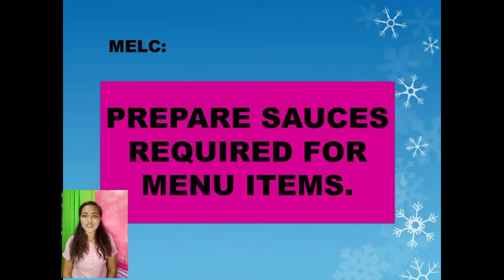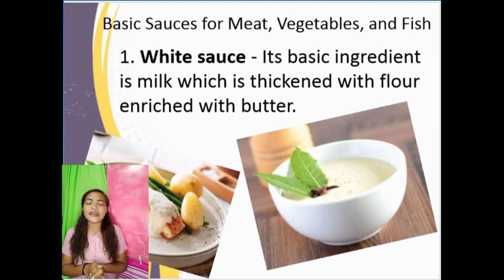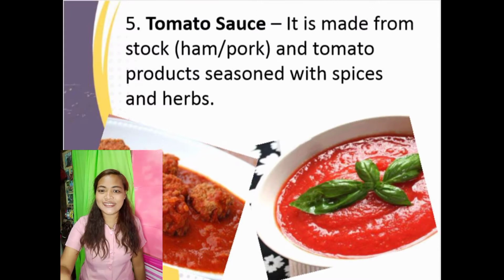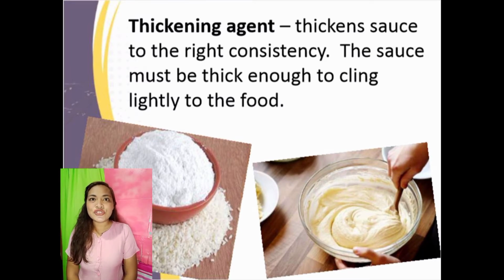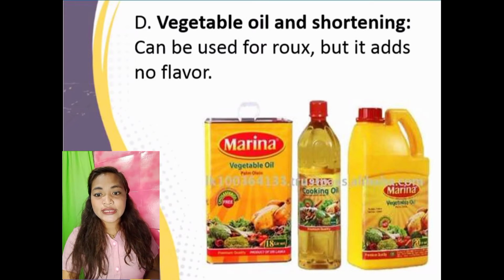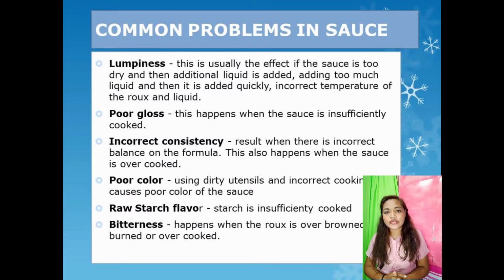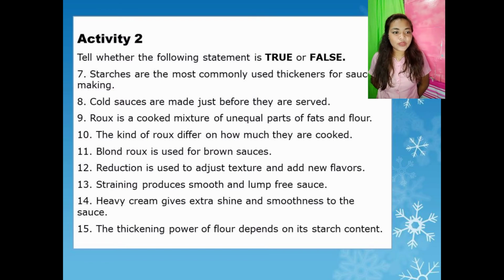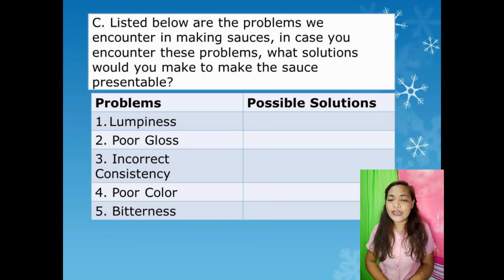Prepare Sauces Required for Menu Items (A Classroom Observation in Grade 10-TLE)| Car Ly Vlogs